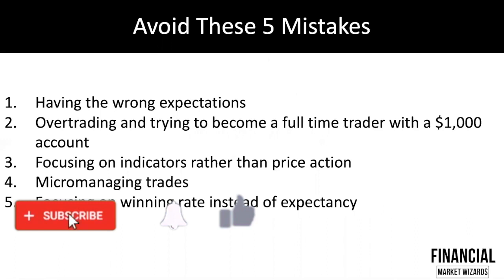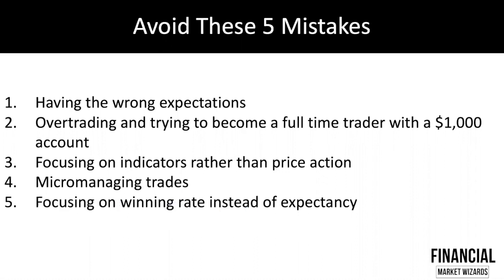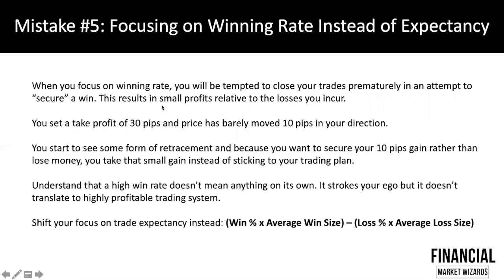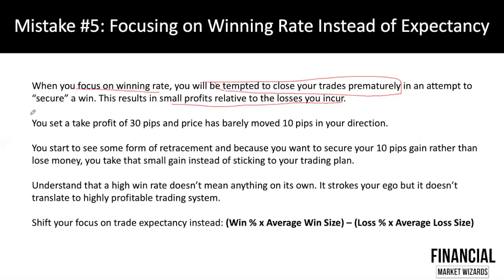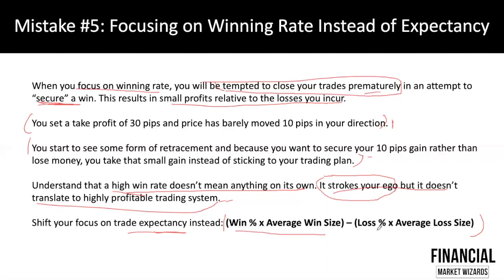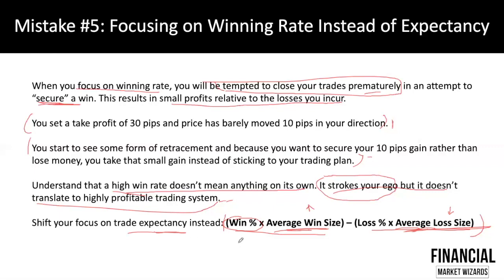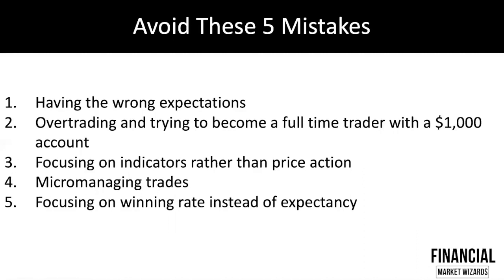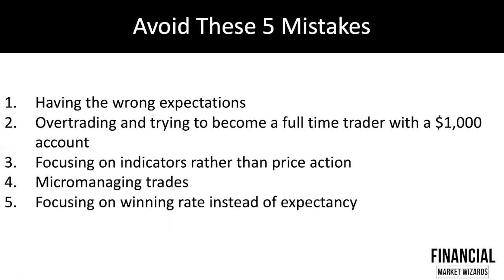Forex Trading - Top 5 Beginners Mistakes To Avoid When Trading